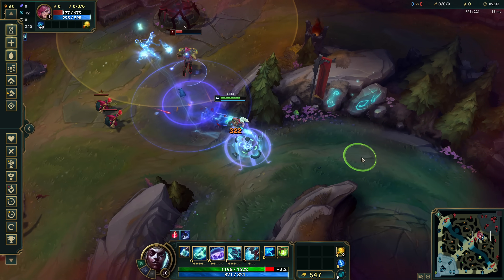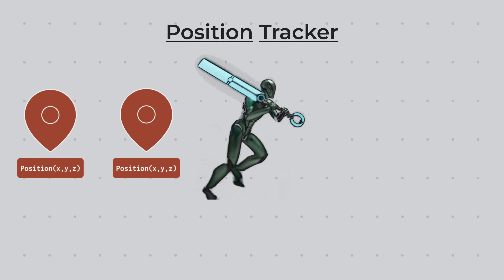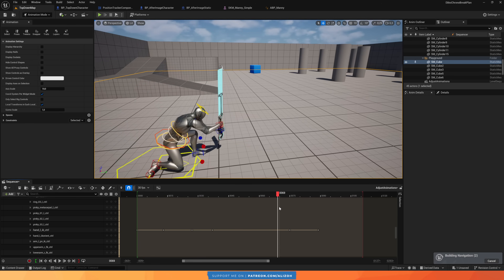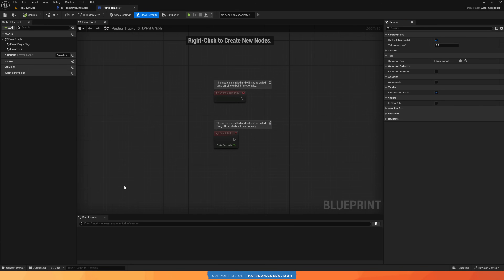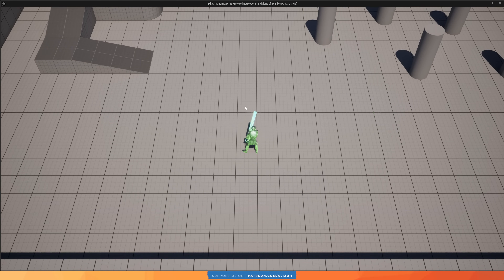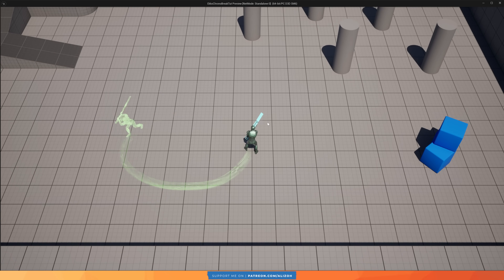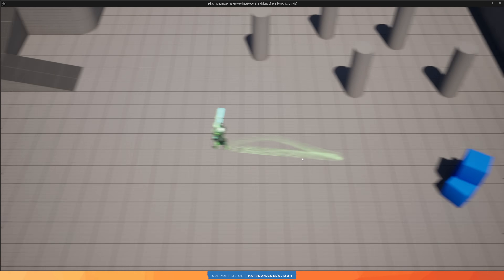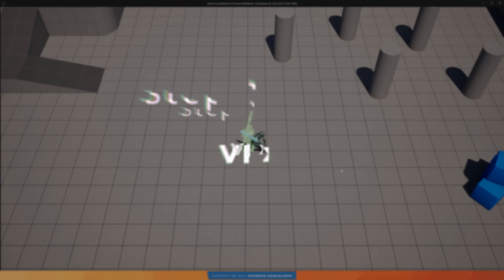I Recreated Ekko's Ultimate in Unreal Engine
In this part of the "Games Dissected" series, I will be recreating Ekko's ultimate ability from league of legends "Chronobreak" in Unreal Engine 5

"Games Dissected" is a series where I breakdown popular game mechanics, and show you how to recreate them for your own games using Unreal Engine 5.

Chapters:
00:00 Intro
00:41 Ability Breakdown
01:04 Position Tracker
04:34 After Image Character
06:42 Activating the Ability!!
09:02 Teleport VFX
10:55 Teleport Animations
11:52 Mooore VFX/SFX
13:58 The FINAL Demo!
15:28 Outro